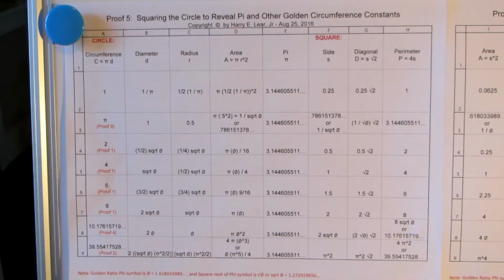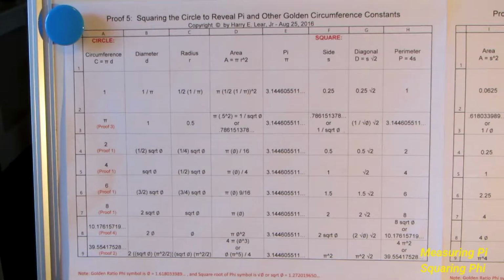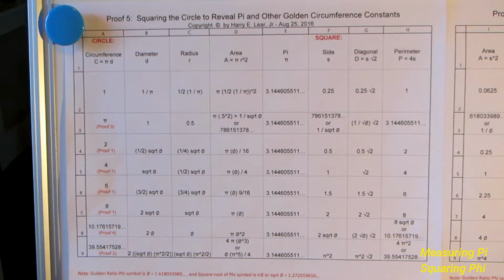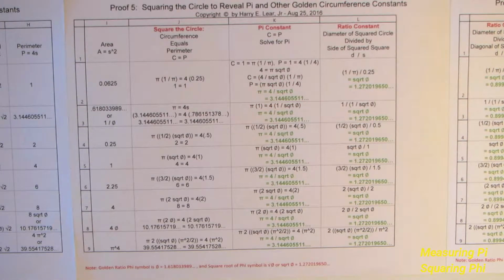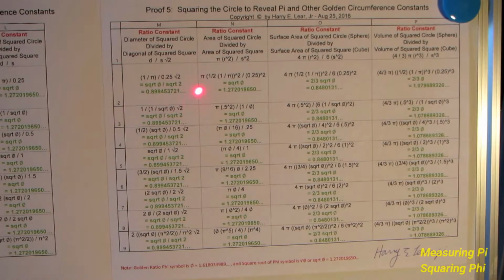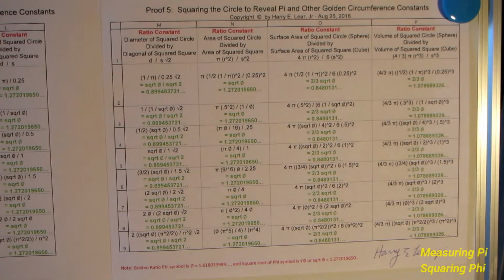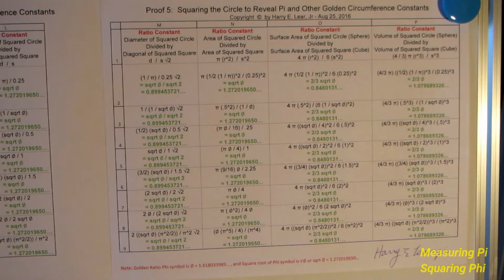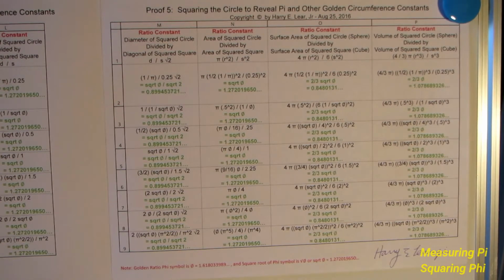5 More Constants Brand